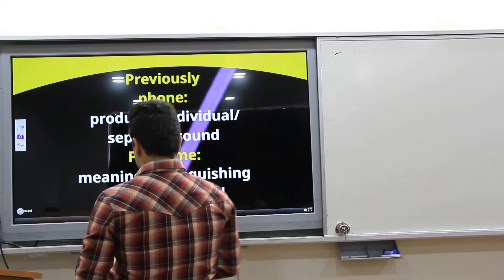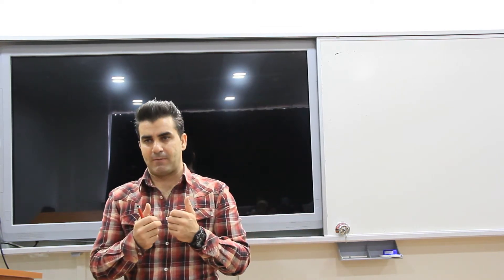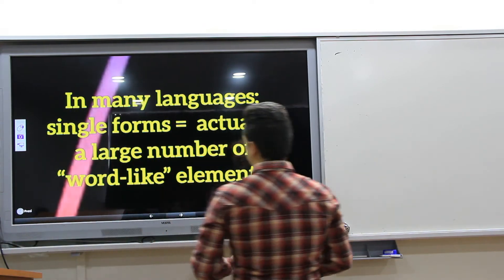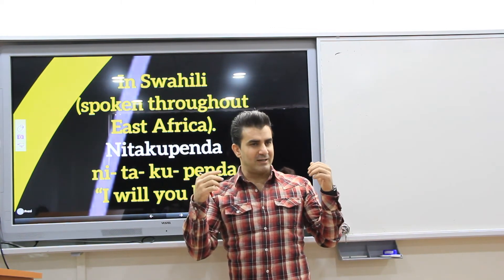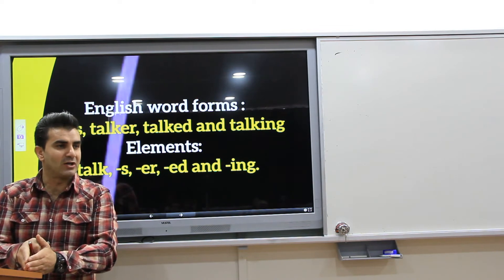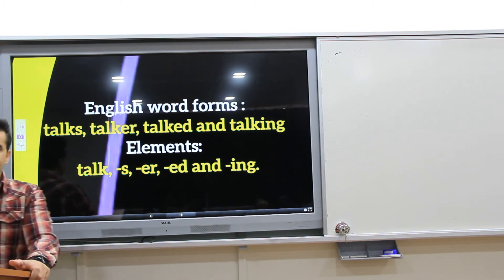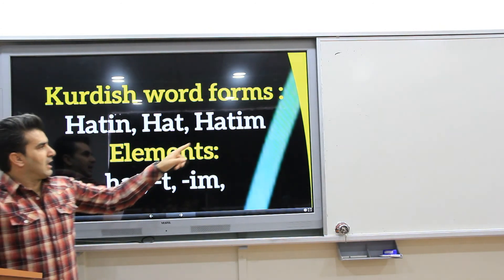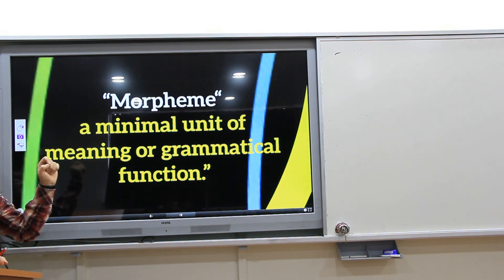Morphology (Linguistics / Dilbilim 66)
(Dicle Üniversitesi İngilizce Öğretmenliği)

1- Word vs Morpheme
2- Morphemes in different languages